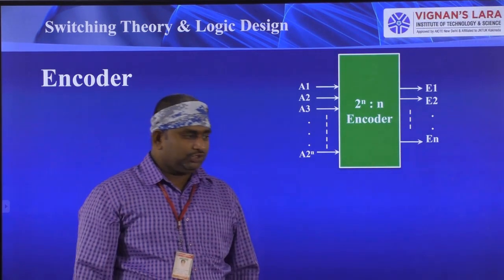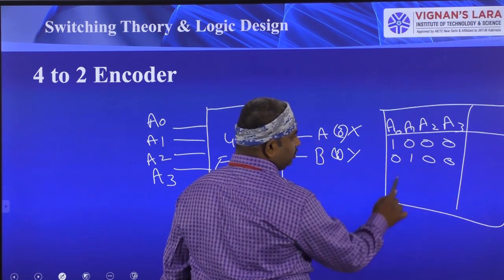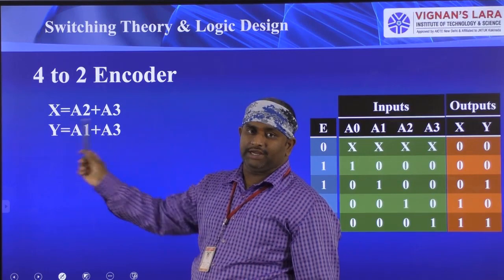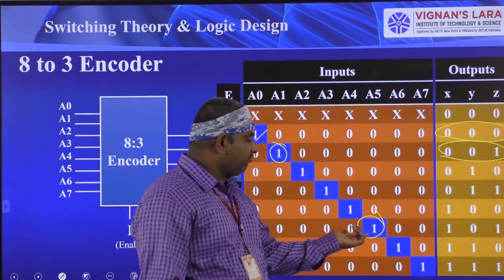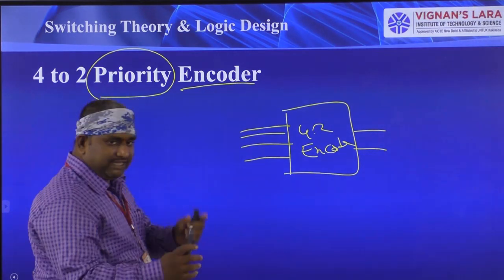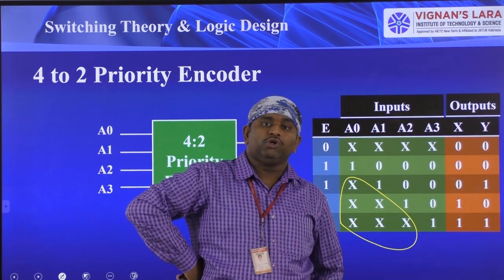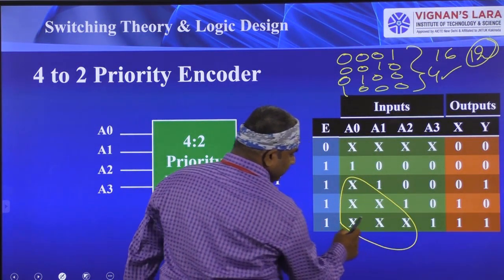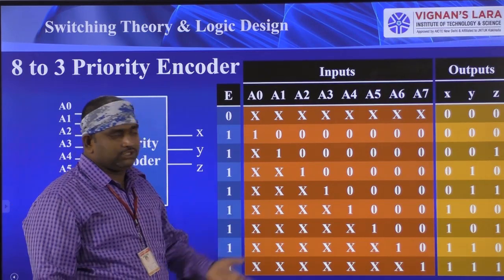Lecture 46: Design of Encoders & Priority Encoders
Design of Encoders